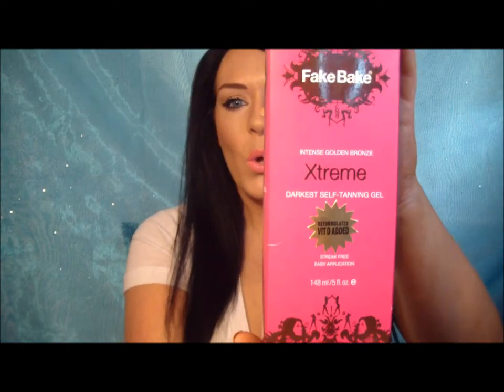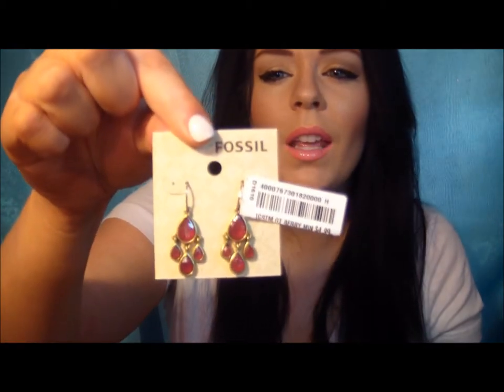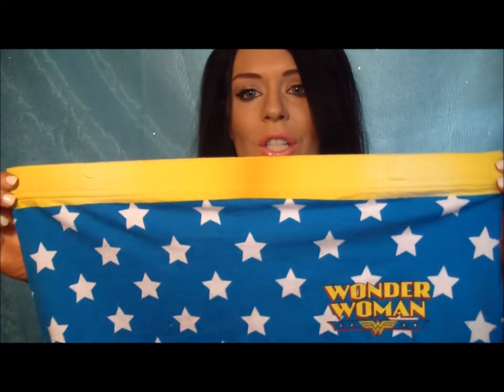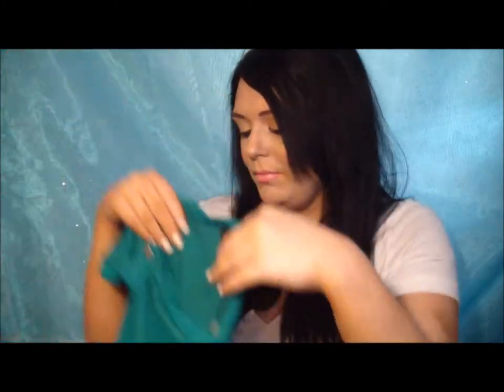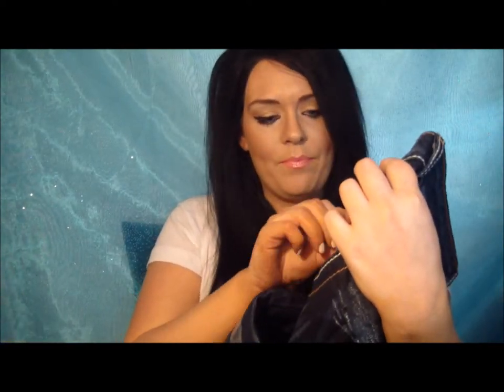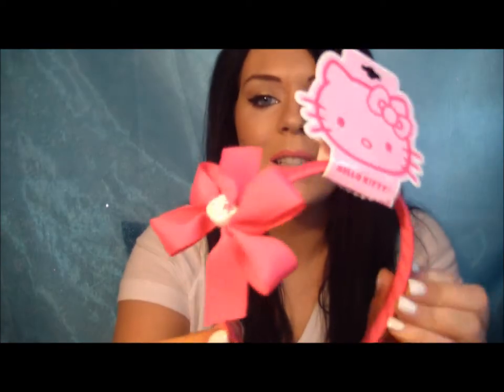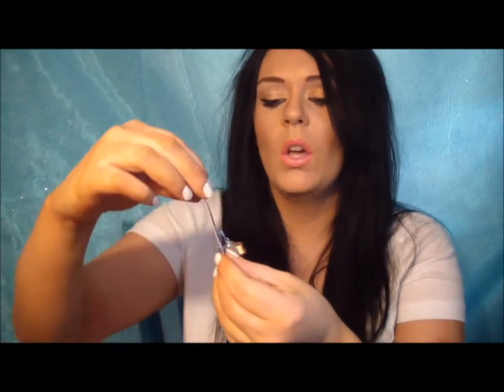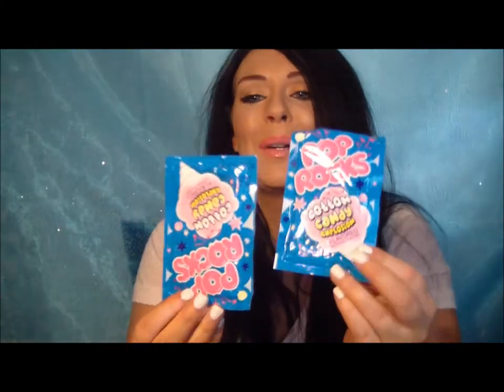Haul: The Buckle,Kardashian Kollection,Baby Phat,Macy's and MORE!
I'm starting a new blog! so be one of the first to join :)
On my blog I'll have pictures of outfits,face of the day,swatches,reviews and more!

So it is that time, to get some clothes shoes ect! so on an adventure i went to a few of my favorite stores, Ulta,Macy's,Ross,Clairs,The Buckle and more! So sit back, relax and enjoy! Grab a drink you'll need one! :P

Mac msf 27.00 whisper of gilt
Ross ring reg 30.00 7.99 brand CBC
Fossil earrings 28.00 PAID 4.99

Claudia rhichards coral shirt 30.00 PAID 8.99
Agenda cardagen 9.99
wonder woman  PJ'S 24.99 (Spencers)
Baby phat leopard shoes 59.99
Jessica simpson nude pump 79.00
sale 110.00
Kardashian Kollection Green shirt 68.00 Paid 30.00
Kim Kardashian perfume 68.00
The buckle jeans bke 86.95
Red cammie 16.50
fish necklace 12.00
Clairs everything was 1.00 mostly
Hello kitty key holder 4.50
Rose hair piece 5.50
Fake Bake Xtreame Bronzing Gel 29.00
C-Booth Sea Salt Scrub 8.99

Estee Lauder double wear linin mixed with Maybeline honey Foundation
Mac nw 15 concealer
MAC MSF Whisper of Guilt
Laura Gheller spackle in Bronze
Oragins Vitazing tinted moisturizer spf 15
MAC Charged water
Urban decay Naked 1 Pallet
Virgin
Sin
buck
Halfbaked
Essence eyeliner pen in Black
Laura Gheller Grapefruit blush baked pallet
Loreal KJAL eyeliner jumbo pencil in Black
Loreal Voluminise Mascara in Carbon Black
Twofaced Chocolate soulie Bronzer
NYX dark brown eyebrow pencil
MAC Nicki Viva glam Lipstick